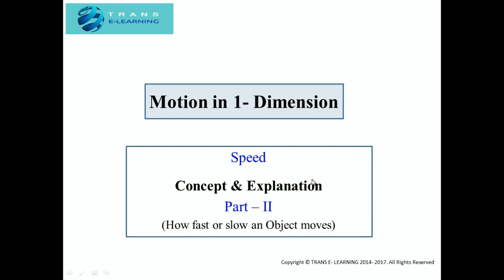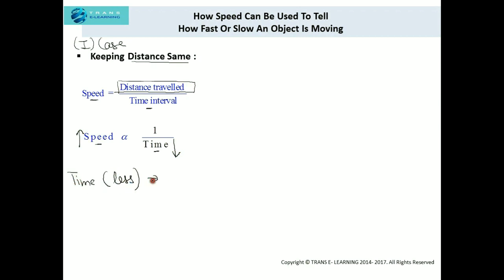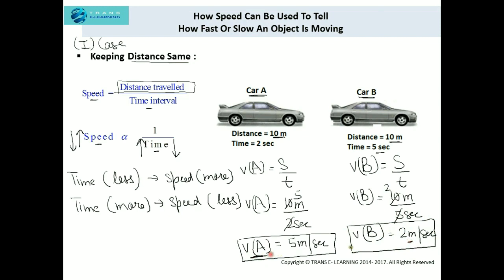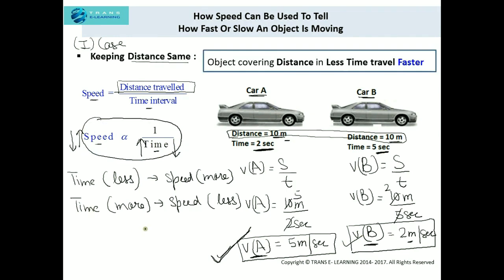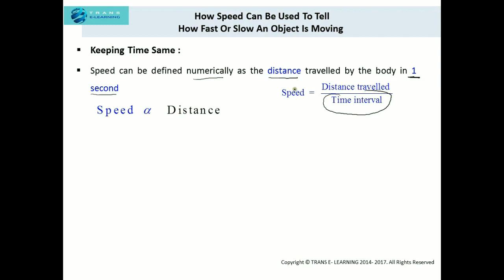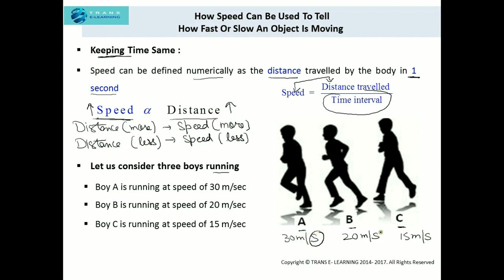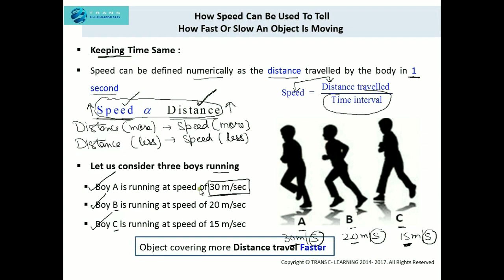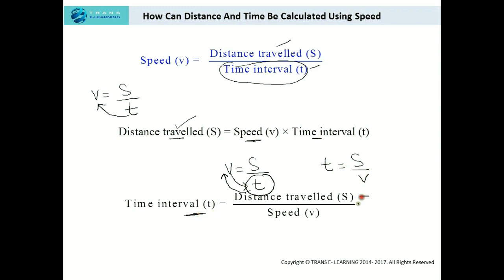Speed Concept and explanation Part II (Mechanics : Motion in ONE DIMENSION)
1) How speed can be used to tell how fast or slow an object is moving

This concept is explained first by keeping distance constant and then time constant

When distance is constant , then speed is inversely proportional to time ( If time of travel increases, speed decreases and vice versa)

When time is kept constant, then speed is directly proportional to distance (If distance travelled is more, the speed is more and vice versa

2) How can distance and time be calculated using Speed